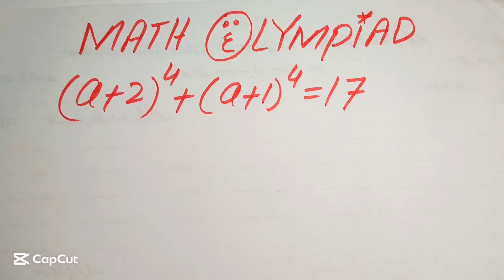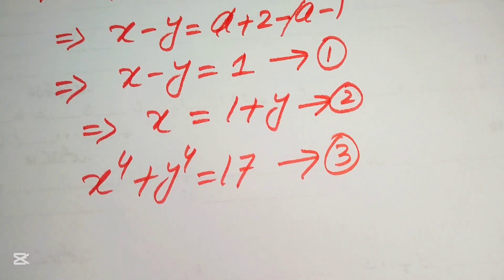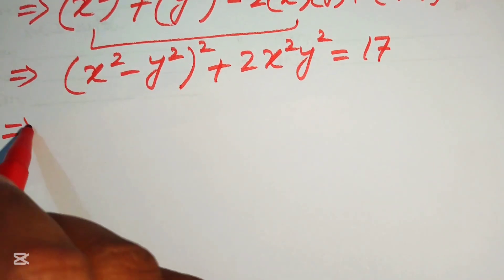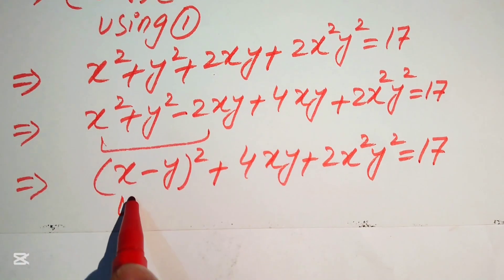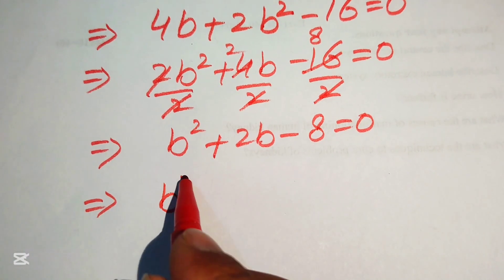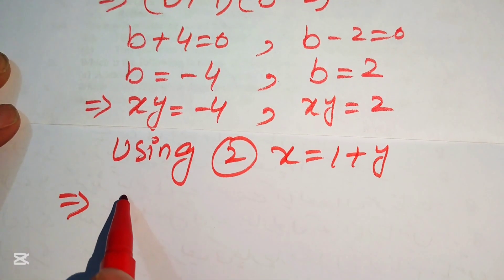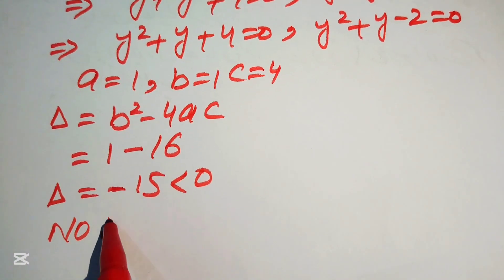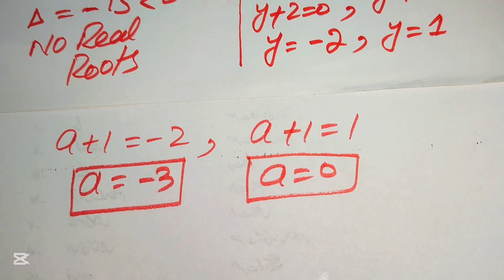A very tricky Cambridge University Admission Algebra Exam | Entrance Aptitude Test | Find a!